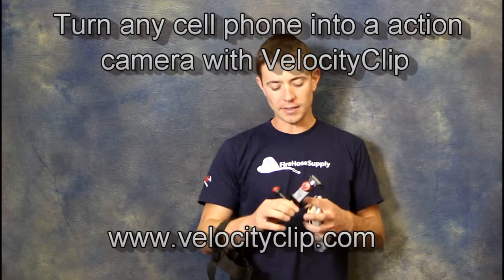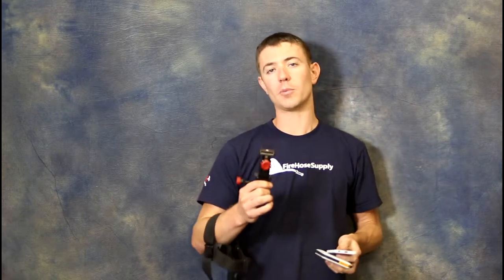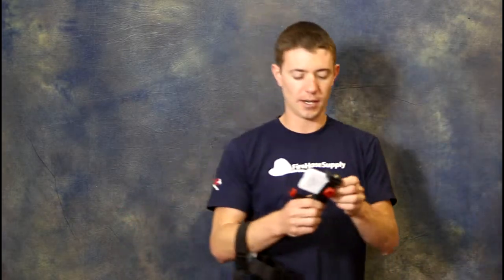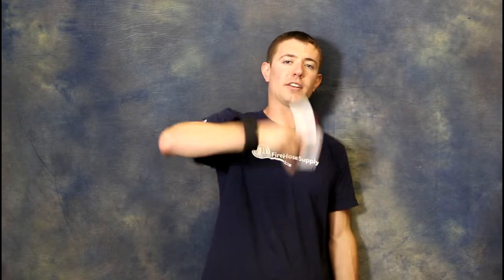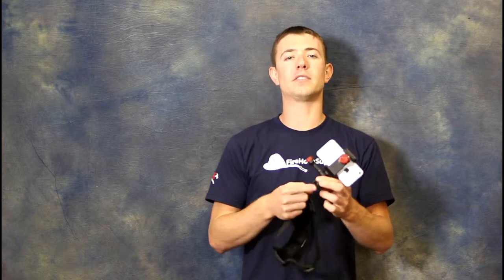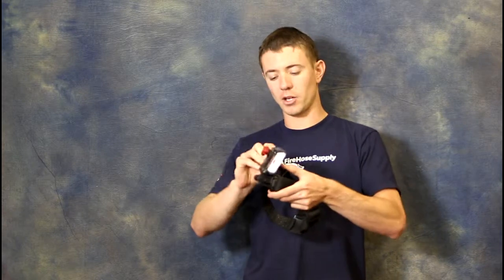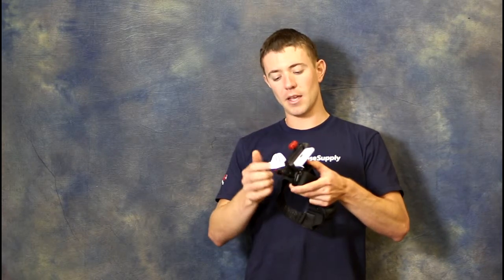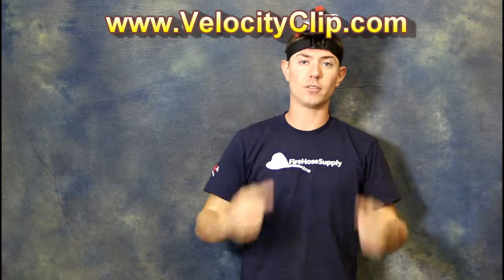Eyecammie ® a better alternative by VeIocity CIip®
In this video we will show you a better alternative to the Eyecammie ® head mount. It is called Velocity Clip. It works for any smartphone on the market, any protective case, works on helmets, over hats and beanies, and is adjustable for a one size fits all. Overall a much better product.

Velocity Clip also sells has other compatible mounts that are all interchangeable with the Velocity Clip so you are not limited to one mount like Eyecammie.
The VeIocity CIip Head Mount is universal so 1 mount will work for your bare head and your helmets unlike Eyecammie that would require 2 different mounts.